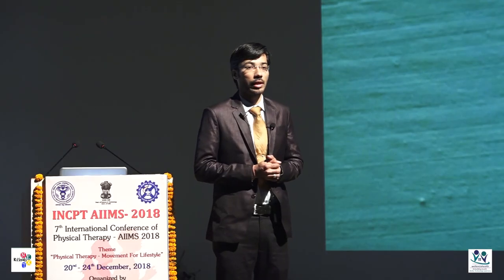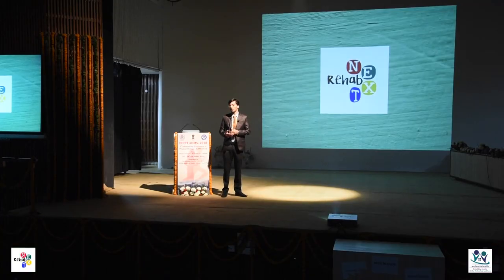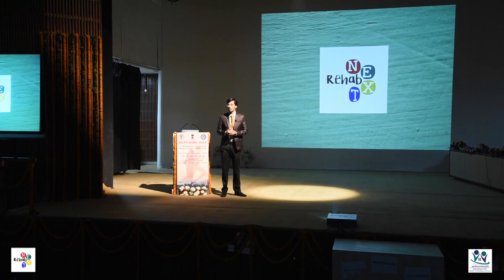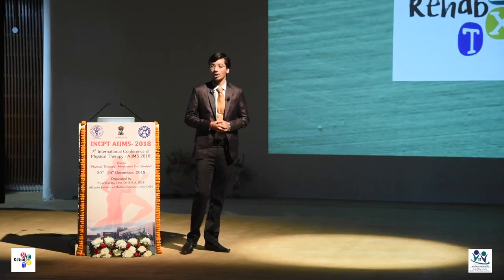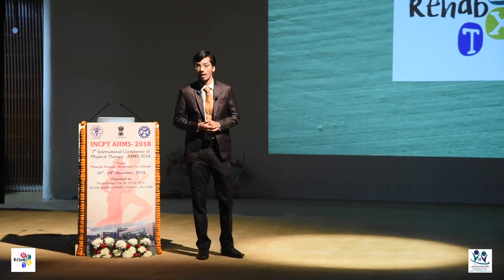PANKAJ KUMAR MALIK Quality Indicators in Rehabilitation Physiotherapy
While the medical world is still protecting us from various communicable and non- communicable diseases; various Rehabilitation therapies have been focusing to reduce their impact on activities of our daily life. Even with growing and evolving medical advances and technologies the health problems are on rise. Further the distribution of non-communicable diseases is changing with fading geographic boundaries. Our tools and techniques, therefore have to be used more scientifically promoting preventive and positive public health practices.

As a healthcare management expert I see a great potential of using quality indicators in rehabilitation practice to increase the effectiveness and outcomes of the rehabilitation therapies. This will not only increase the accountability and scientific understanding of the health conditions but will help in managing and controlling them.

The indicators can vary depending on population, environment, health, personal characteristics or desired planned outcomes and but will improve the overall care of the client receiving rehab care and will ensure faster recovery.

Pankaj Kumar Malik.